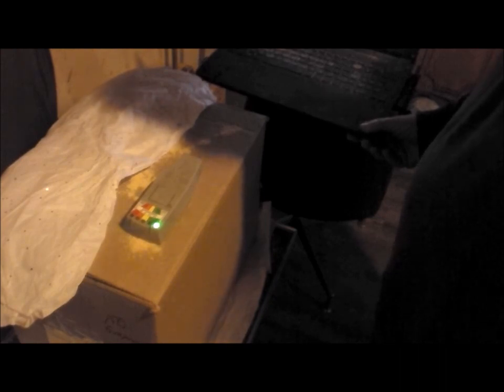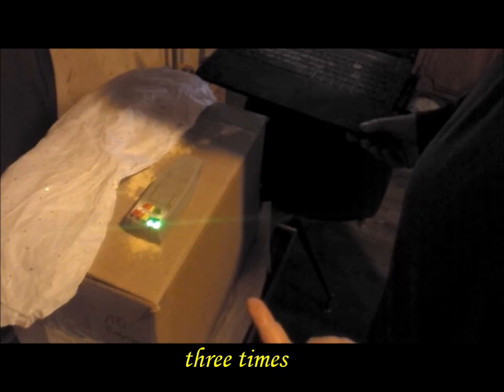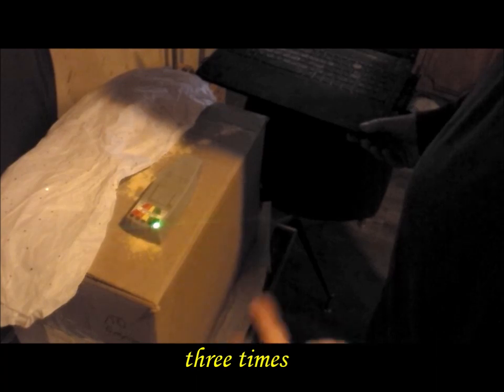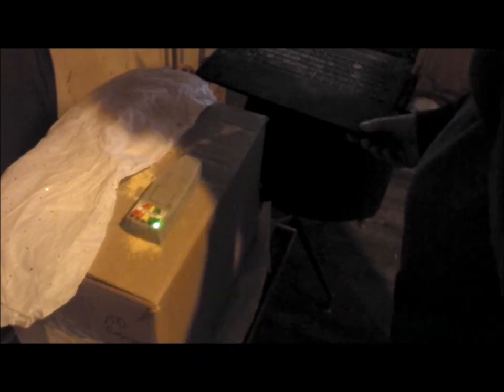k2 from last investigation